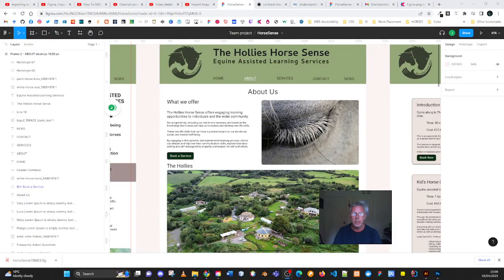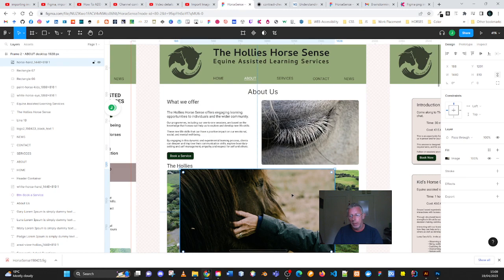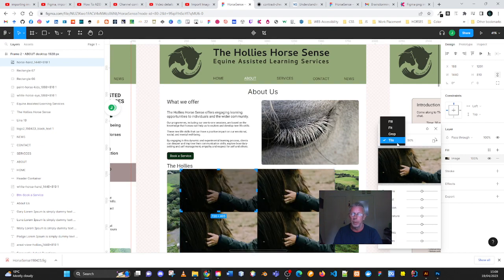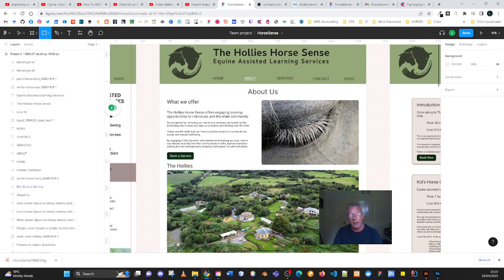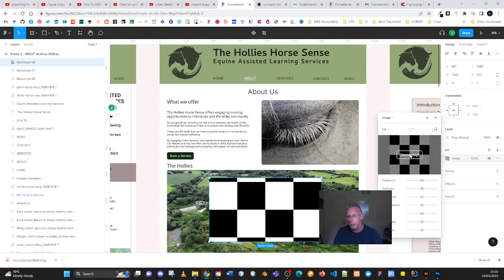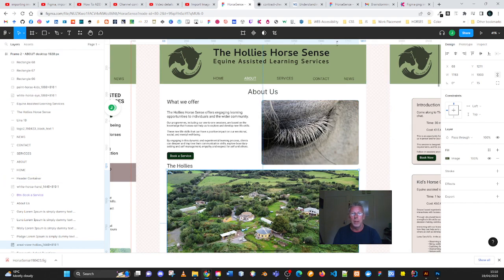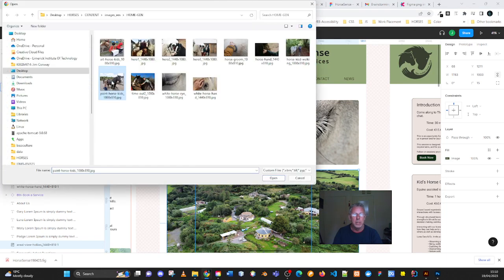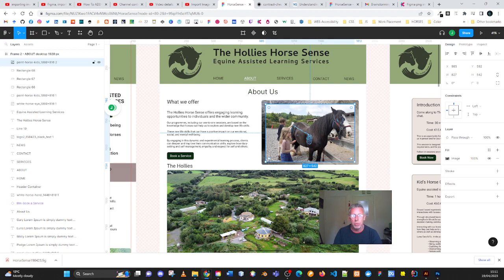Figma import image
Three ways to import an image into Figma tutorial